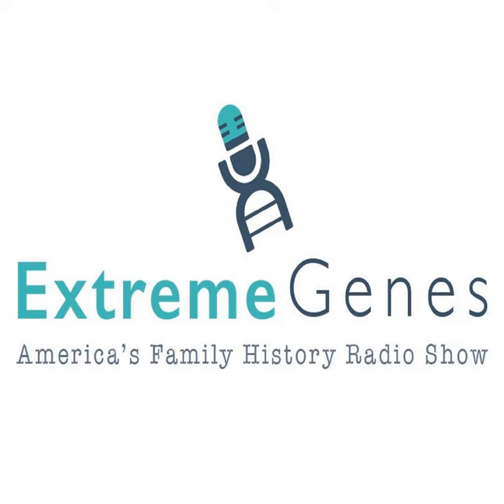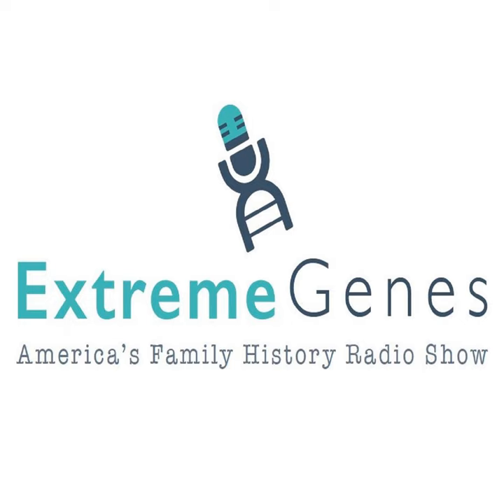Fisher’s Top Tips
Continuing his conversation on family photo archives, Fisher gives a quick overview on what you have to do to keep them safe.